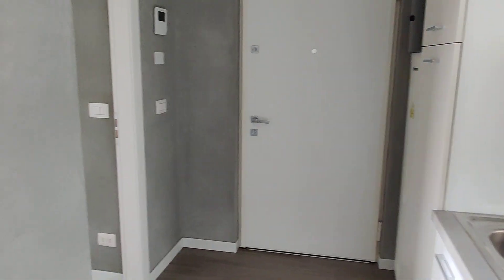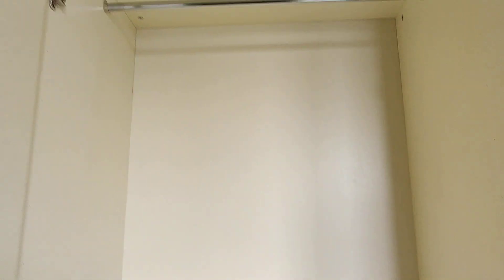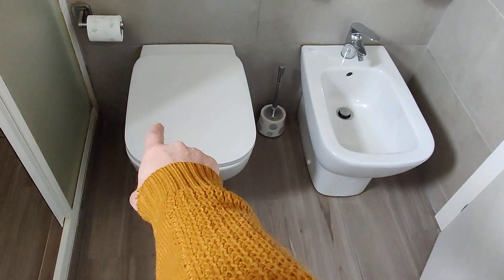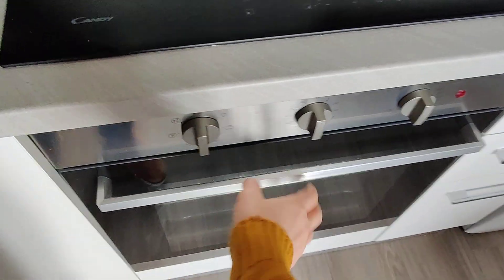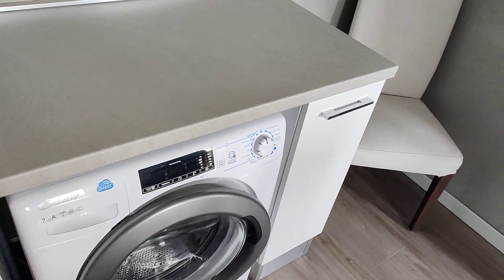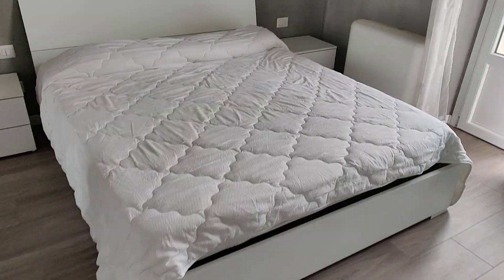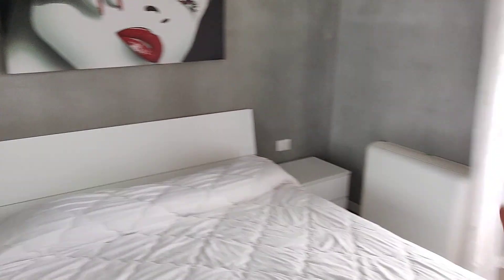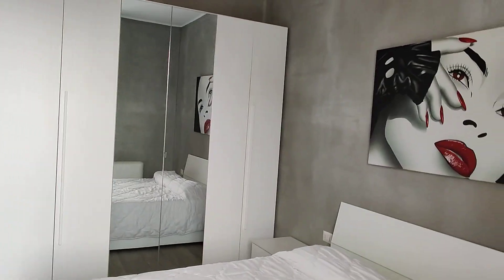Apartment with 2 bedrooms for rent in Milan - Spotahome (ref 961570)